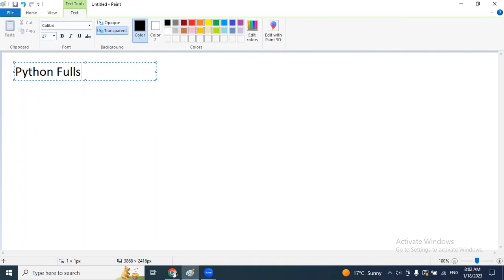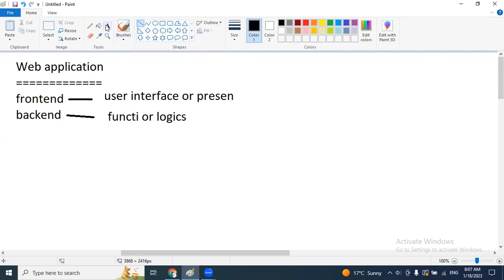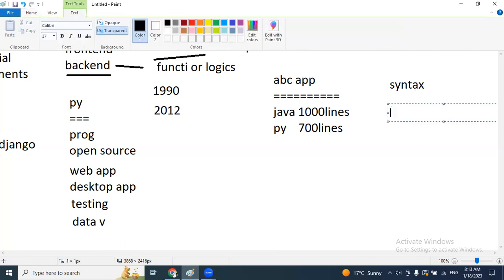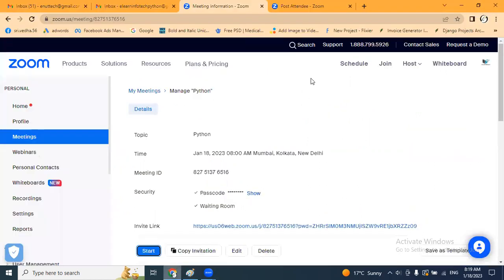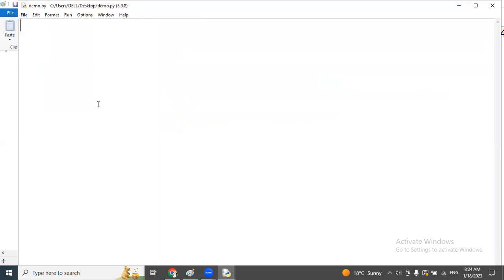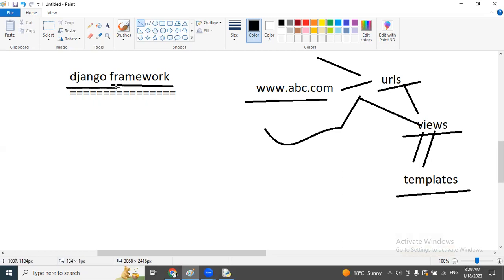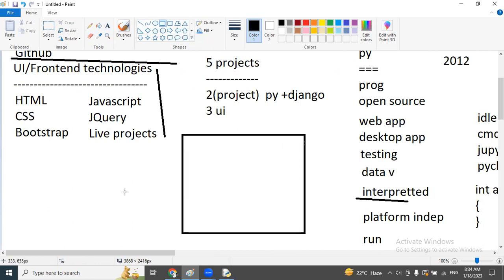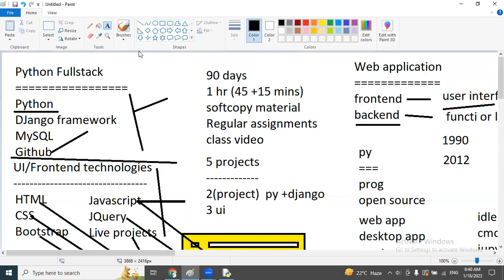Full Stack web development by using Python and Django Course Demo | Python Fullstack course in Hyd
Full Stack web development by using Python and Django Course Demo

ELearn InfoTech Offers job oriented Full Stack web development by using Python and Django Course in Hyderabad. The trainers at ELearn InfoTech are corporate professionals providing in-depth Python Full Stack Development training. Apart from the theoretical aspect of the Python Full Stack Developer Course, the practical aspect contains hands-on demonstrations with projects. The Python Full Stack Developer Course at ELearn InfoTech will aim to provide our students the Realtime knowledge and practical skills lined with industry standards with experienced Python Full Stack trainers.
𝐂𝐨𝐮𝐫𝐬𝐞 𝐈𝐧𝐜𝐥𝐮𝐝𝐞𝐬:
📌 Python
📌 DJango framework
📌 MySQL
📌 HTML
📌 CSS
📌 Javascript
📌 JQuery
📌 Github
📌 Projects
𝑾𝒉𝒚 𝑼𝒔?
✅ Get Certified at the Best Python Full Stack Training Institute.
✅ Get trained by Industry experts.
✅ Full Stack Classroom and Online training available.
✅ Regular Assignments
✅ Real Time Projects , Interviews & Job Assistance.
For more details
𝗘𝗟𝗲𝗮𝗿𝗻 𝗜𝗻𝗳𝗼𝗧𝗲𝗰𝗵
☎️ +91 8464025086